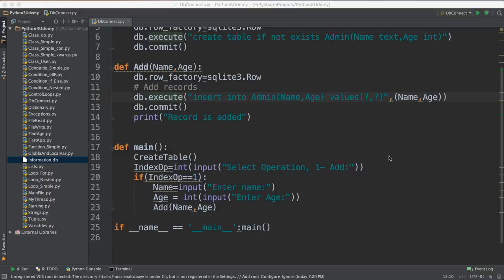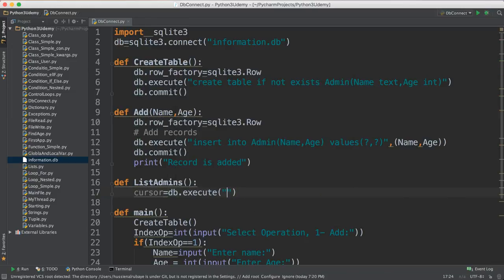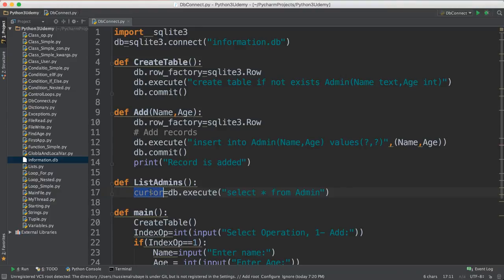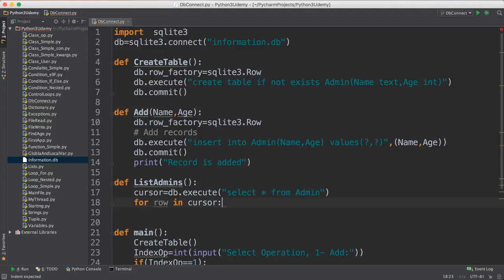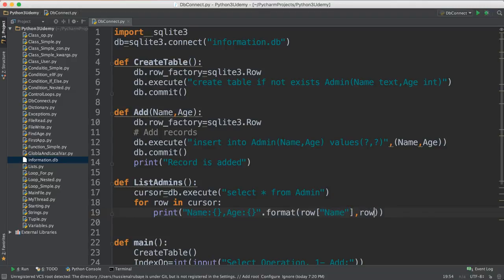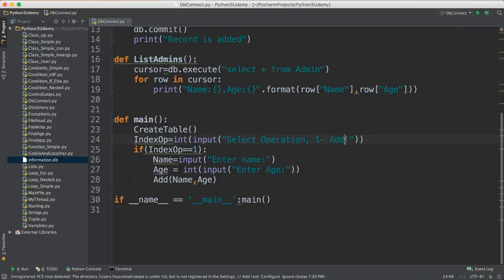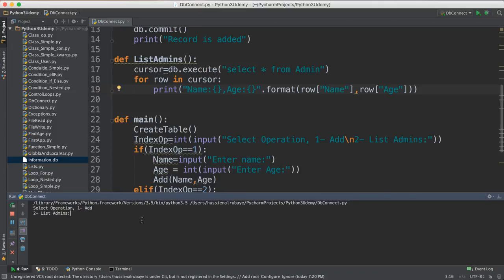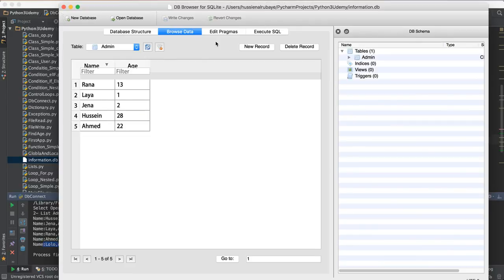042 Select data from Table - [ Udemy Paid Course For Free ]